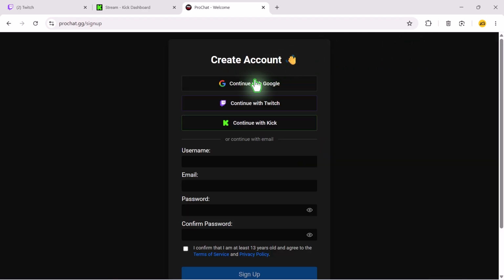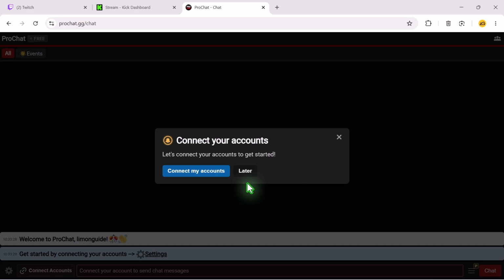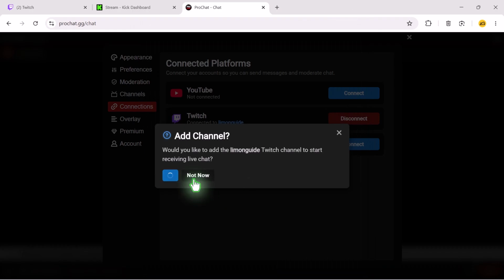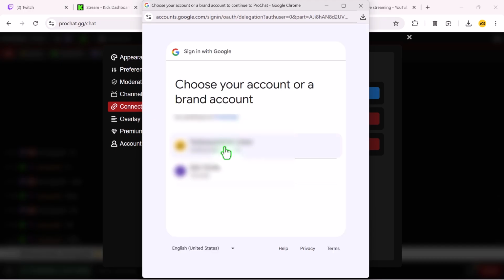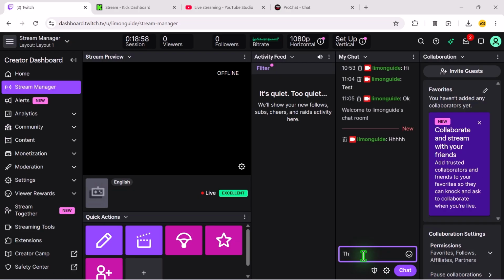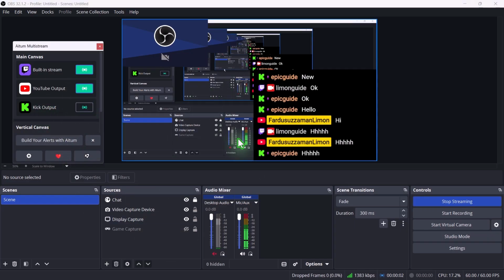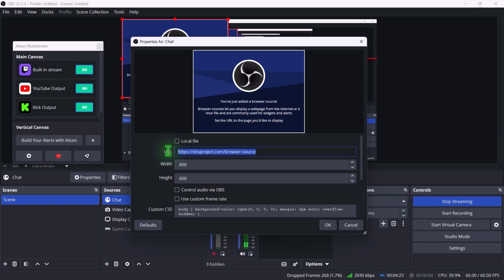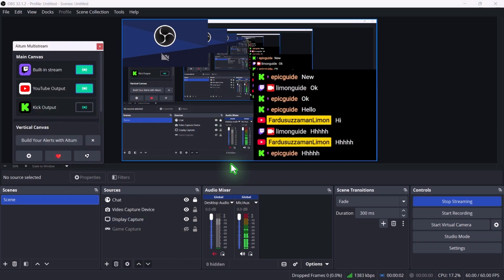How to Combine Multichat in OBS Studio 2026 - Combine Twitch, Kick, and YouTube Chat in One Window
Trying to manage Twitch, Kick, and YouTube chats in separate windows can get overwhelming fast, especially while you're live. In this video, I'll show you how to combine all of your live chats into one window in OBS Studio using ProChat, making it much easier to keep up with your audience and never miss a message.

I'll walk you through the entire setup step by step, from connecting your streaming accounts to adding the combined chat overlay into OBS Studio. Whether you're new to multistreaming or just want a cleaner streaming setup, this guide will help you get everything working in just a few minutes.

I’m Limon, and I make simple, easy-to-follow tech tutorials to help you solve problems and get more out of your favorite apps and software.